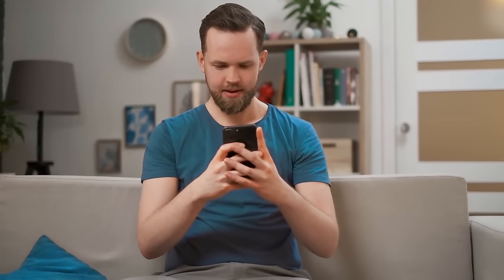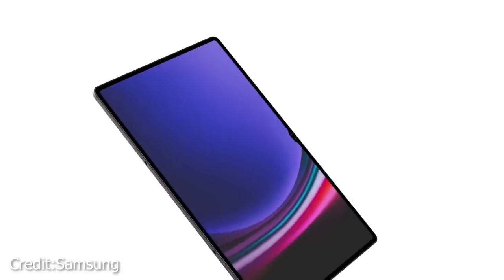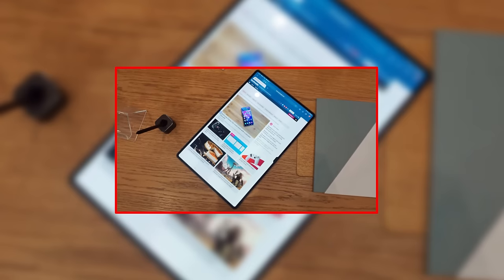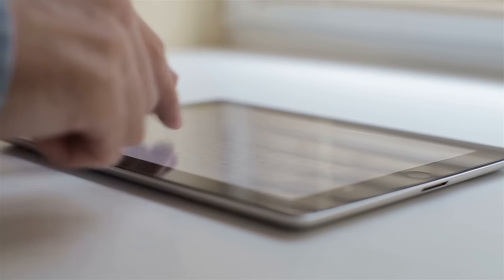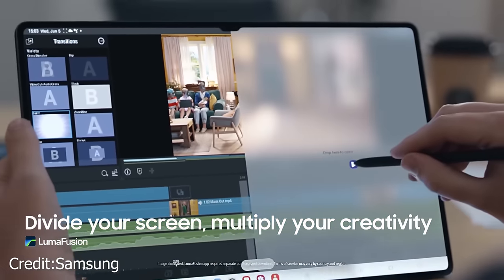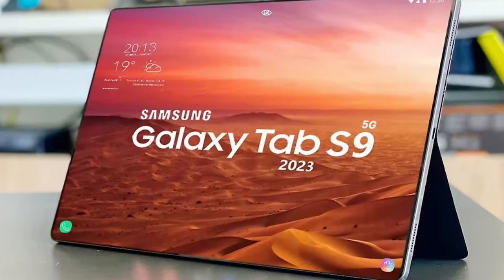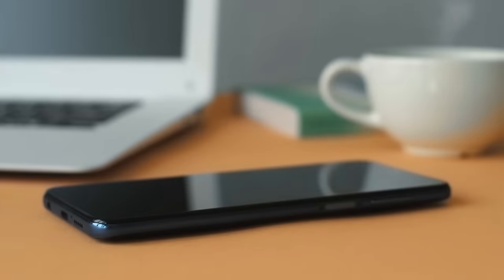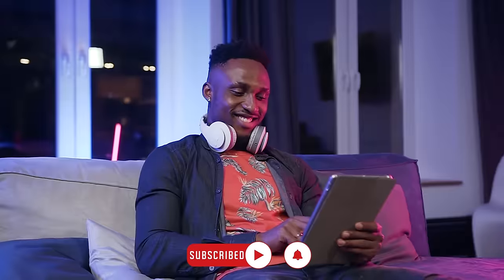Here's Why You SHOULDN'T Purchase The Samsung Tab S9 Ultra!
In this video, we'll explore the Samsung Tab S 9 Ultra in-depth, covering all the highlights and giving you the lowdown on any potential deal-breakers. So, if you're on the fence about this tablet, this review is a must-watch! Without further ado, let's jump right into it!

Timestamps:
0:00- Intro
0:31- Price
0:49- Key Features
2:01- Design and Screen
3:48- Accessories
5:11- Performance and Software
7:45- Thanks for Watching!